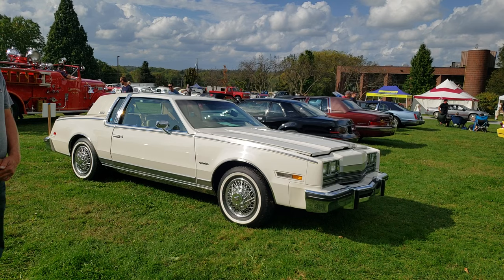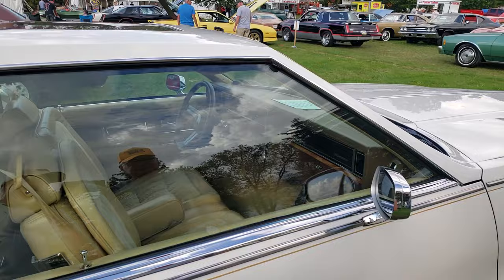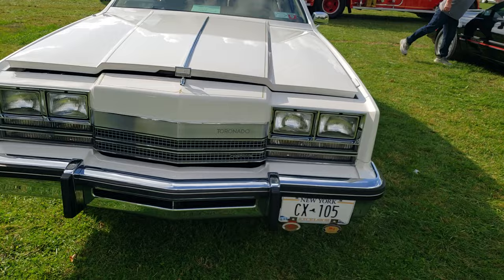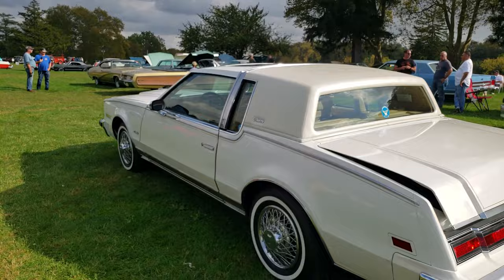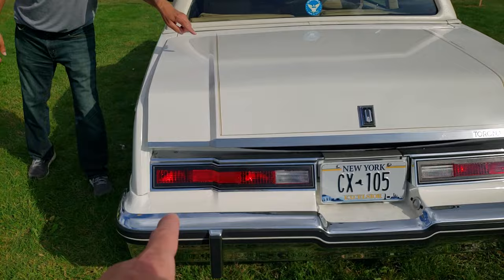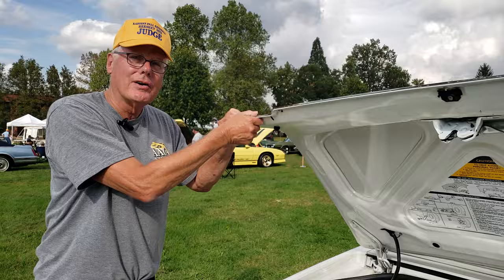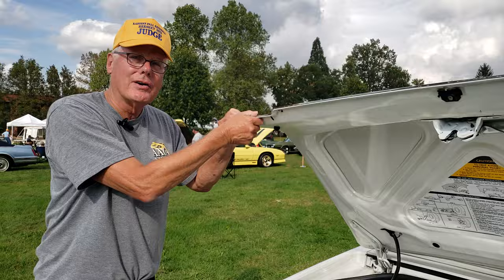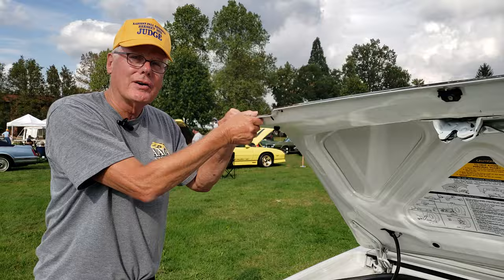1985 Oldsmobile Toronado "Caliente" at the 2023 AACA Fall Meet in Hershey Pa.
Check out this "AMAZING" 1985 Oldsmobile Toronado "Caliente" at the 2023 AACA Fall Meet in Hershey Pa. You will not find a nicer Toronado from this generation. Some might even be a favorite of yours or like one you use to own. New videos will be uploaded regularly.